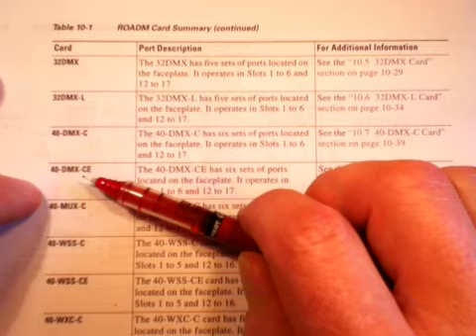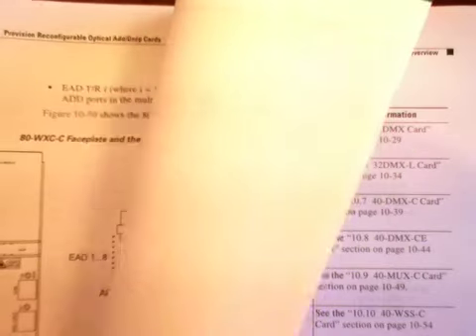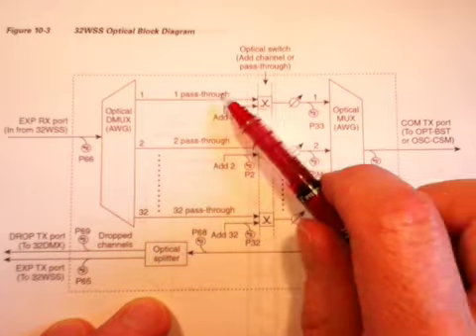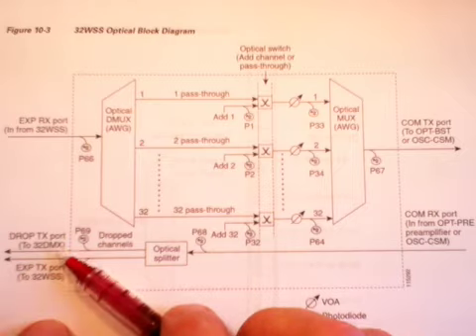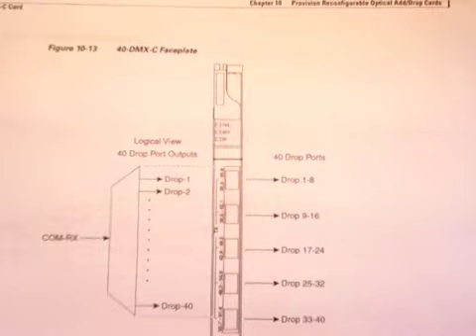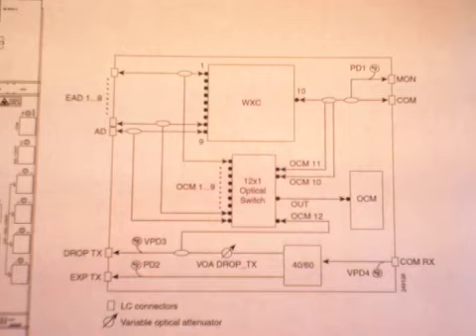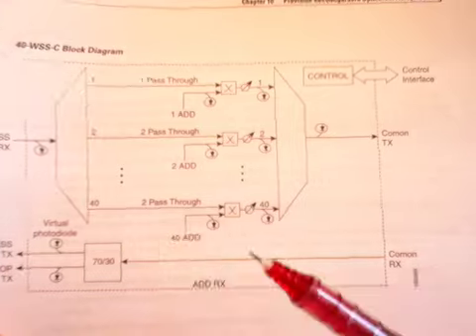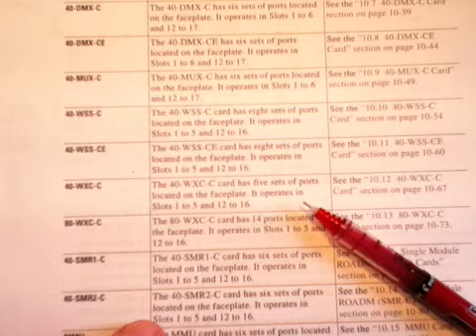Slides_ONS_10